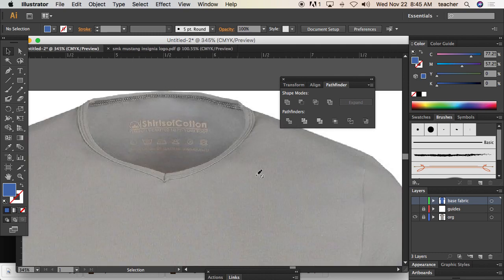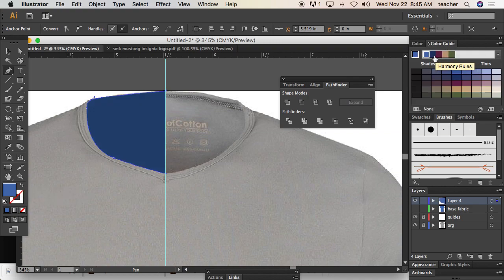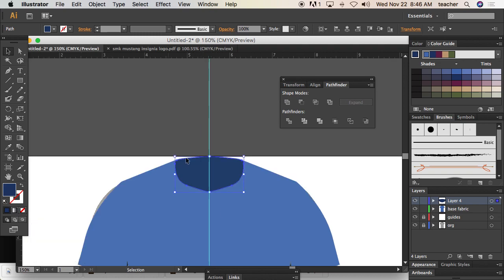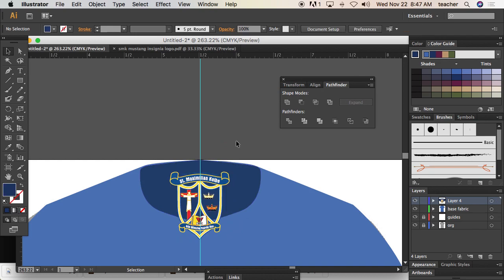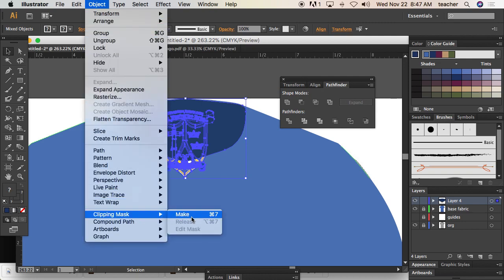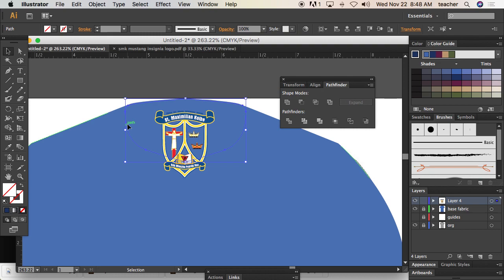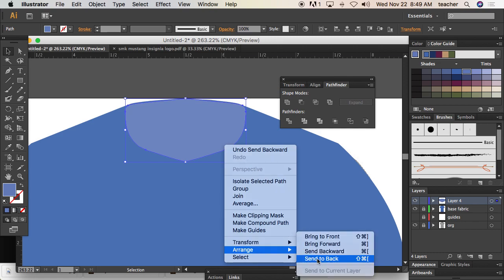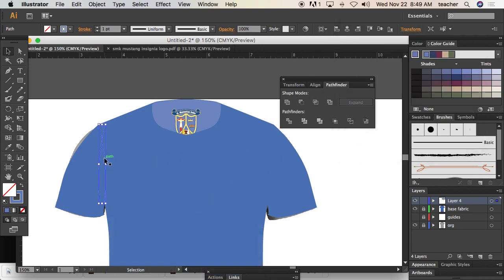illustrator clip mask